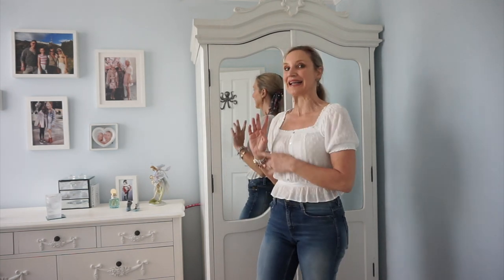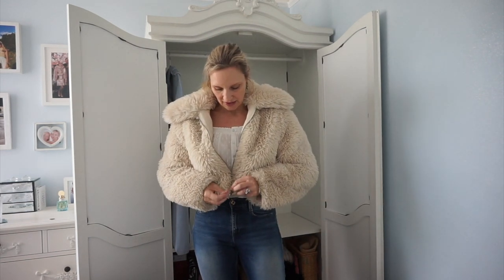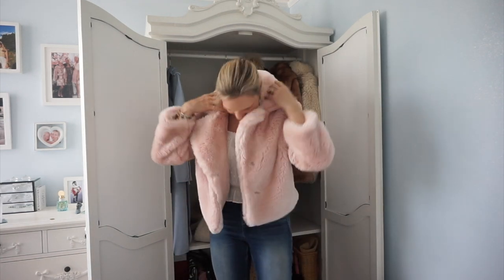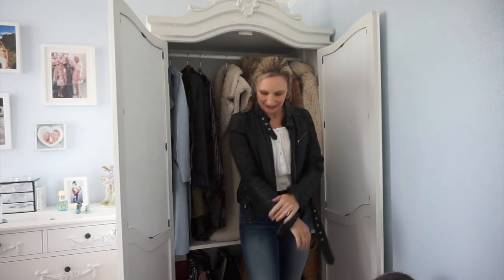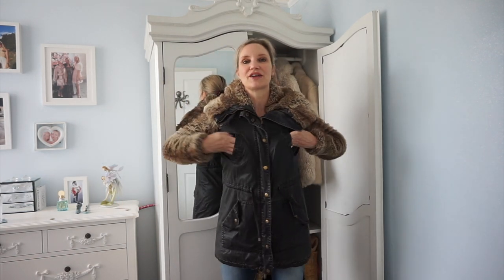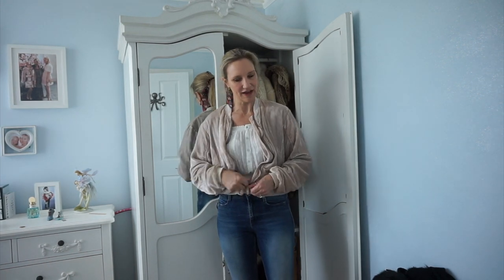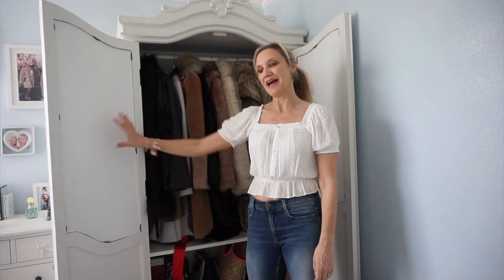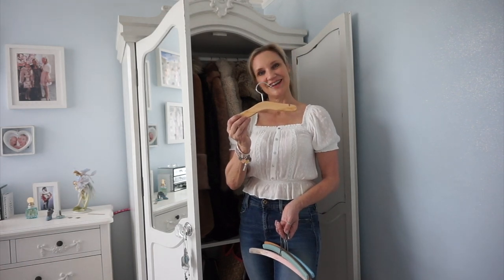Coat try-on and clear-out, Guess, Abercrombie, Top Shop and others.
Trying to be ruthless and cull my coat collection but not being very successful!